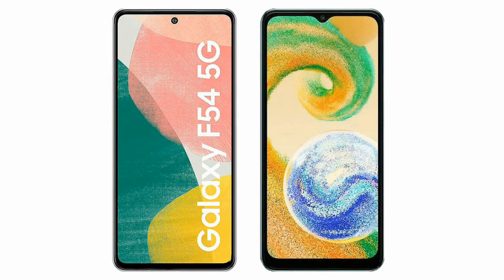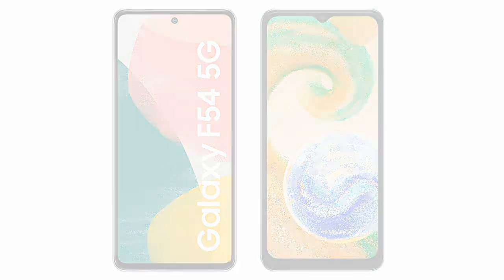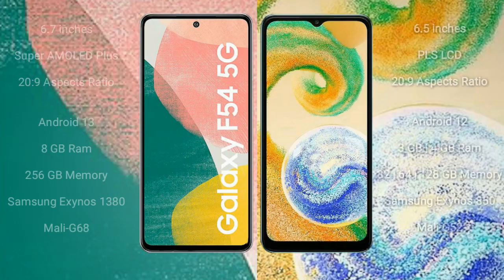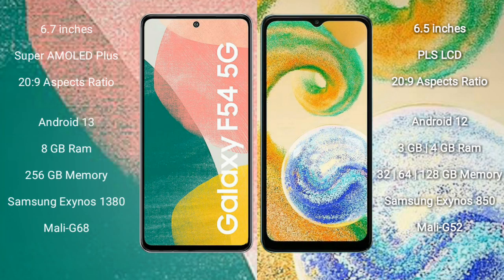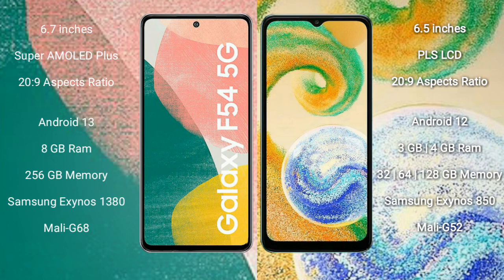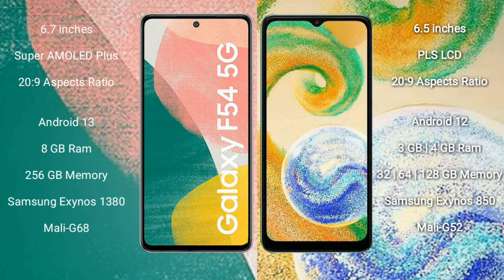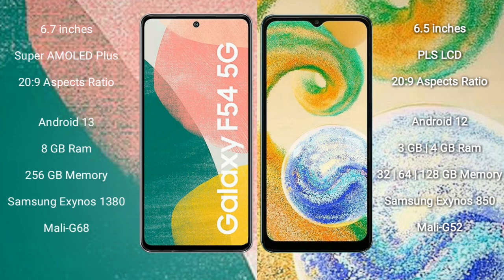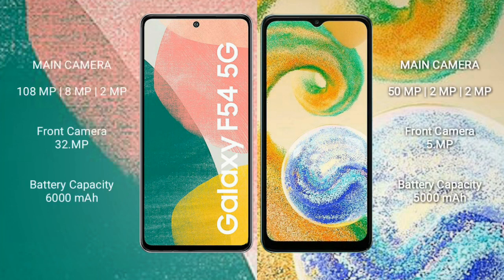Samsung Galaxy F54 vs Samsung Galaxy A04s Review & Comparison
samsung galaxy f54 vs samsung galaxy a04s
galaxy f54 vs galaxy a04s